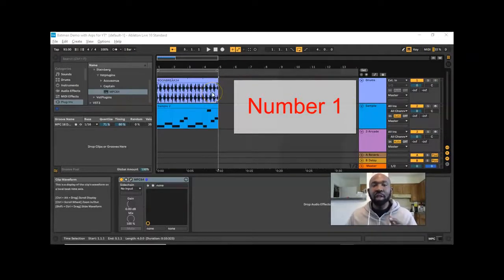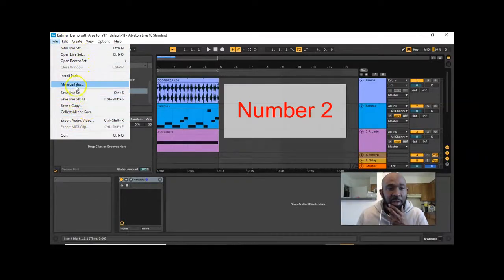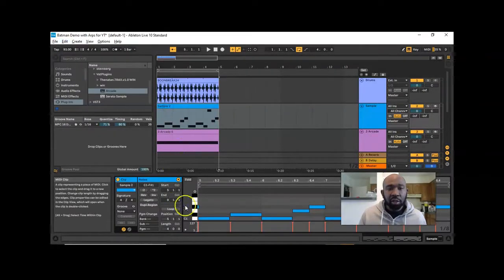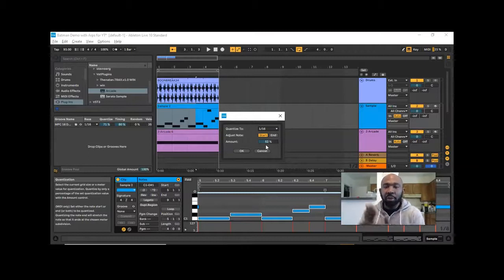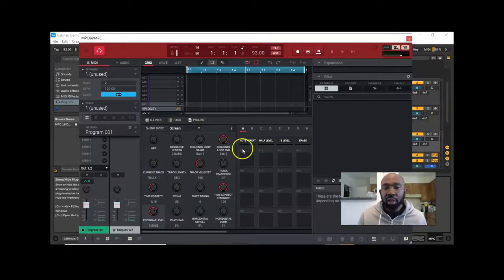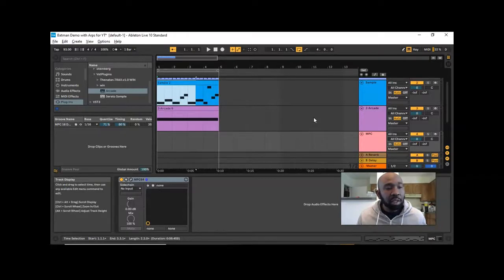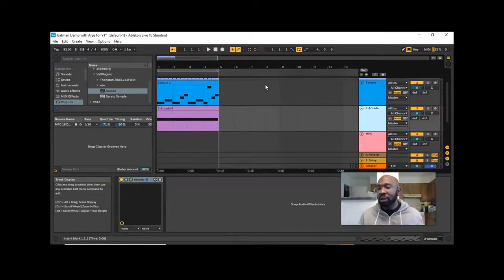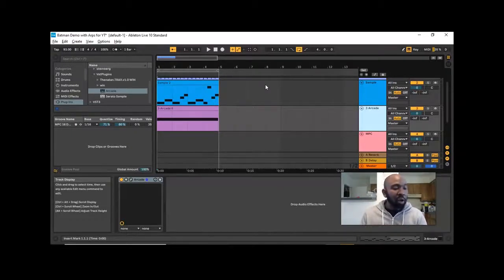Don't Do This When Making Beats | Mpc x live looping - boss rc-505 | Abelton live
Mpc x live looping -  ✅ 0% Financing and ✅ FREE Shipping for your Akai Professional MPC Live Standalone Sampler and Sequencer The MPC X has a number of additional features that make it the most powerful standalone music production tool to date

Videos; Akai MPC Live and MPC X
eyewill learn something: ep 2- akai mpc x live looping solved!
 Learn how to use the MPC Live with MPC-Tutor's complete MPC Live tutorial guide, 'The MPC X Bible'

Akai MPC Renaissance, MPC Studio, and MPC Touch - Video Tutorials

6 Quick tips, mpc x live looper tutorial, mpc live effects tutorial 2

Akai mpc live synth sounds · akai mpc live synthesizer · akai mpc live synthwave · akai mpc live tube synth